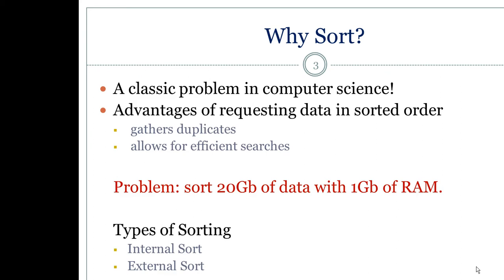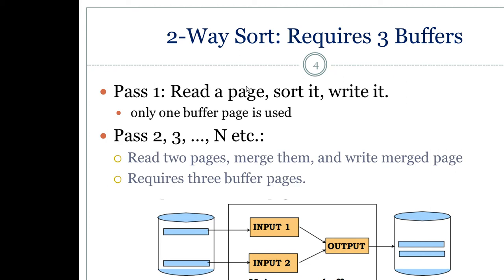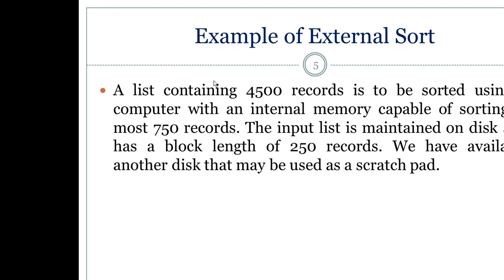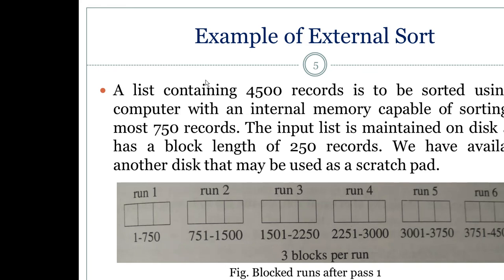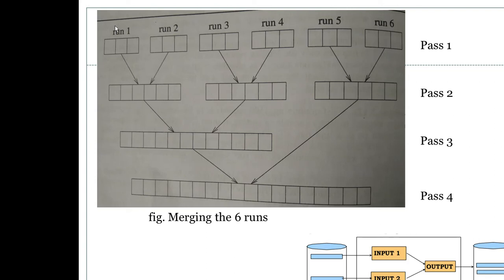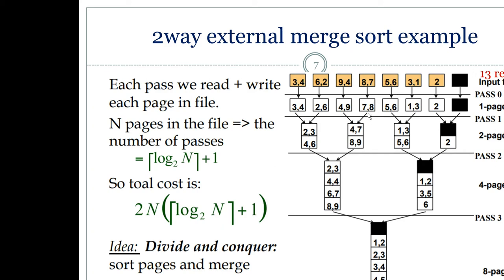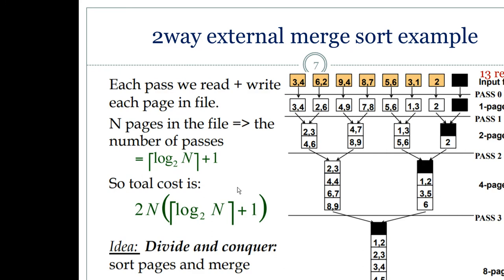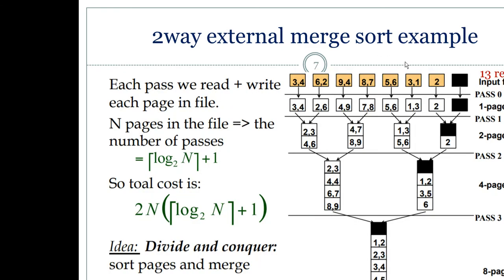External Merge Sort by CRP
Concept of External Sort, Merge Sort, @ way and K way Merge sort